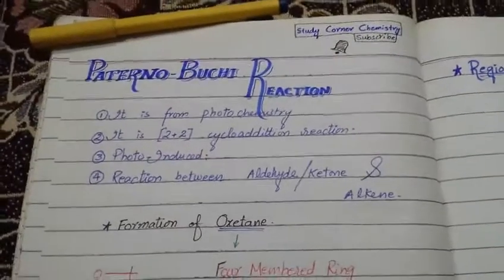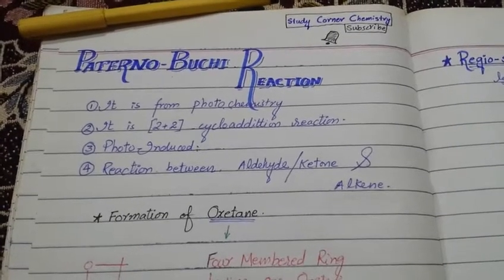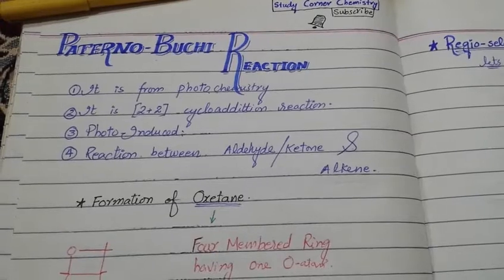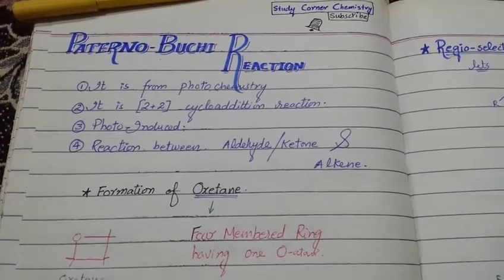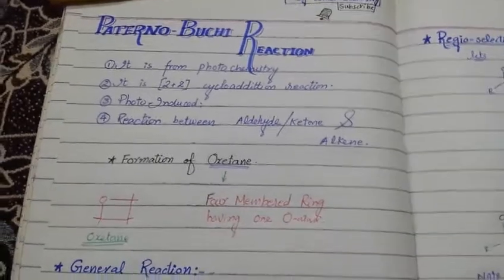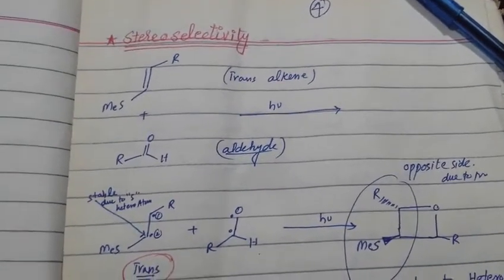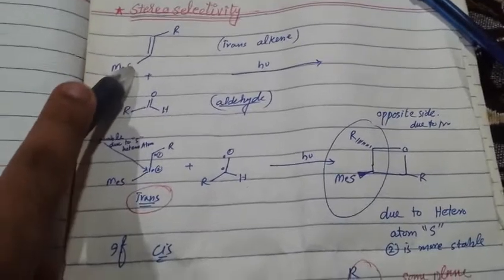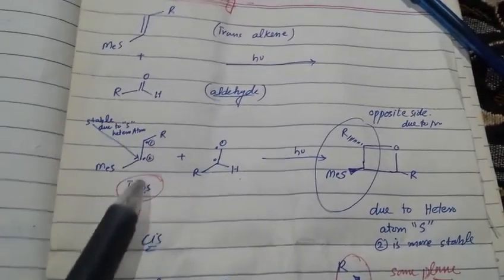Paterno Buchi Reaction part #1 Urdu/Hindi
we provide the easiest notes and lectures